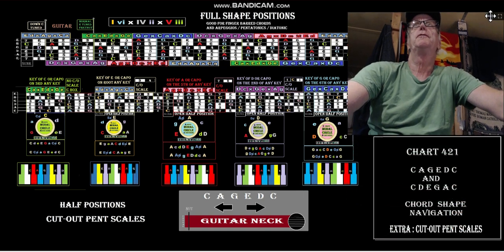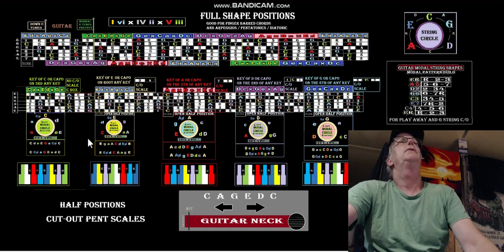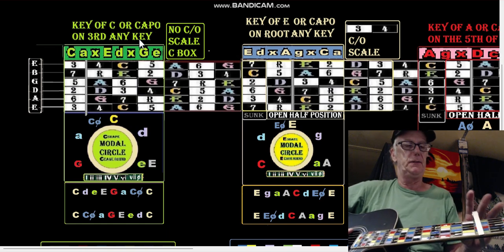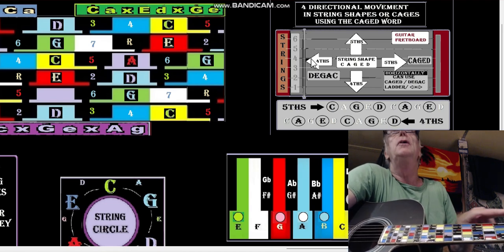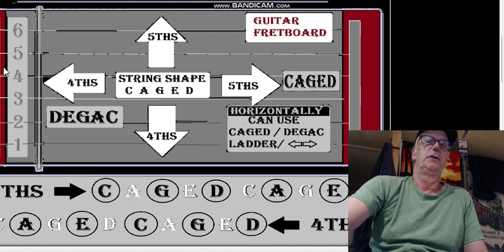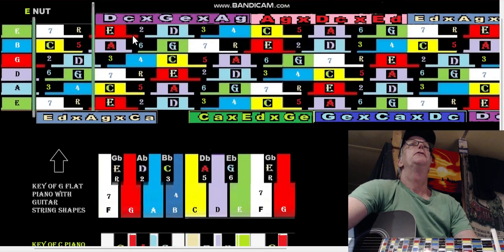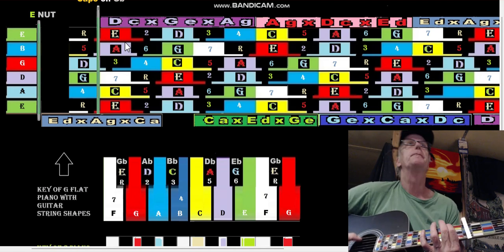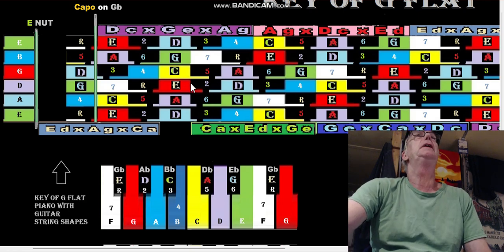Andys Free Guitar Charts Videos Lesson Chart 420 , 421 Part 1 of 5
Chart 422 CAGEDC for the Key of Gb. Piano Magic : Black Key Pentatonics
Chart 421 C A G E D C and C D E G A C Chord Shape Navigation
Not feeling well today - look out for those blooper mistakes (easy stuff - you should know this example: said it was Saturday AM was Friday!) Forgot to cover Cut-out scales too, sorry.
Facebook Group Link Put Together Instructions:
For the Full-length video and posted charts:
Visit Andy’s Free Guitar Charts Facebook Group: